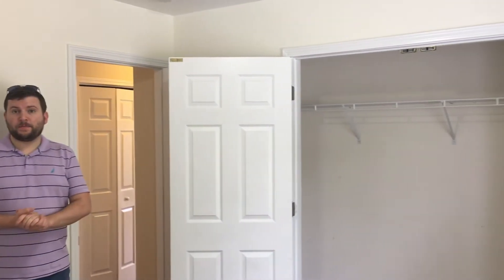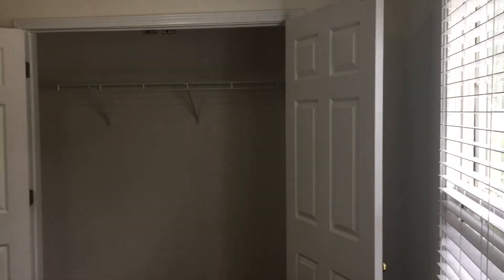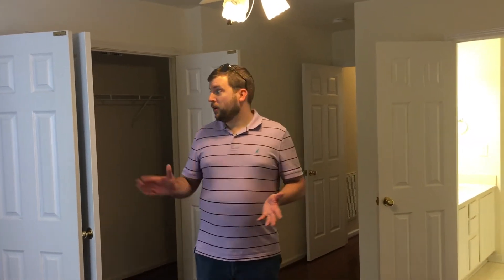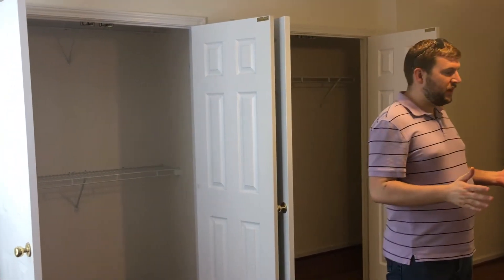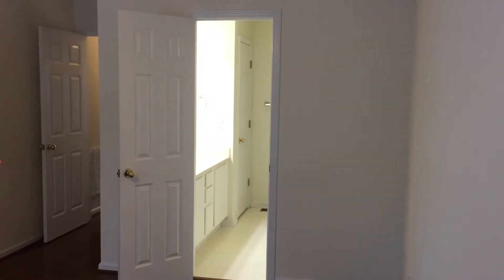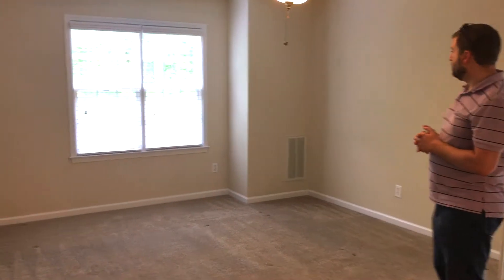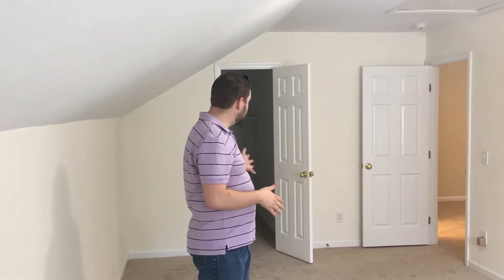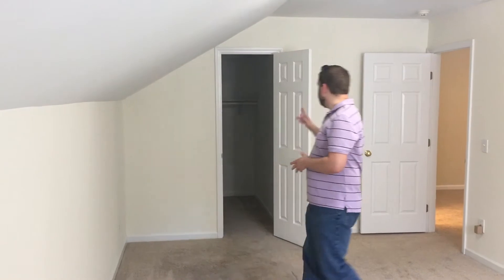8 Lure Ct Video Tour Updated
This home is for rent and managed by Apple Realty, a property management company in Durham, NC.  Find further details or other homes to rent

3BR, 3BA end unit townhome in Woodlake, carpet, central gas heat and a/c, kitchen, gas water heater, living room, dining room , refrig, stove, dishwasher, washer and dryer, upstairs loft and hardwoods downstairs. Includes neighborhood amenties such as the lake, walking trails and pool. NO PETS.